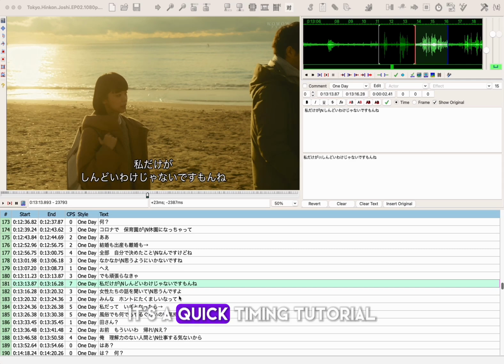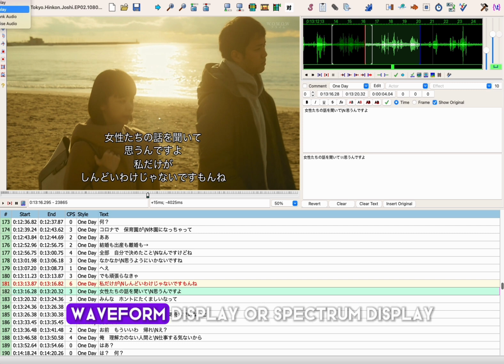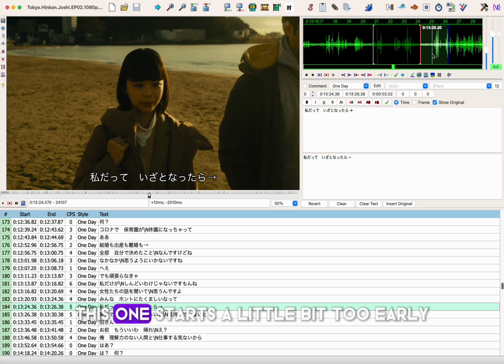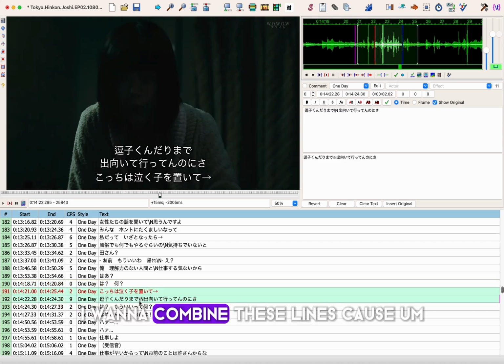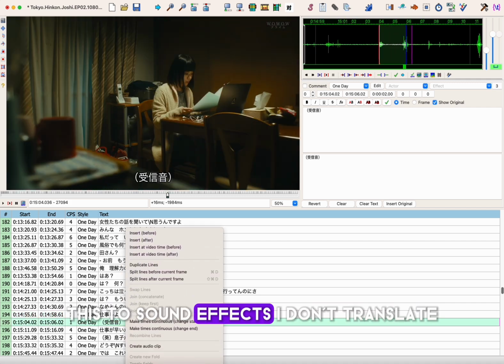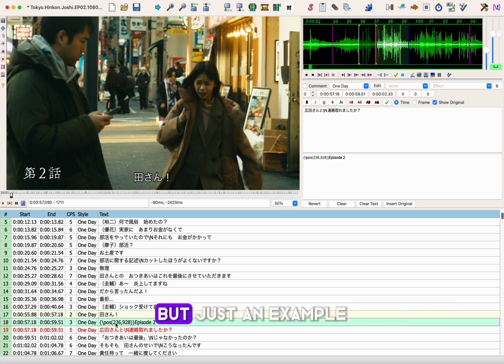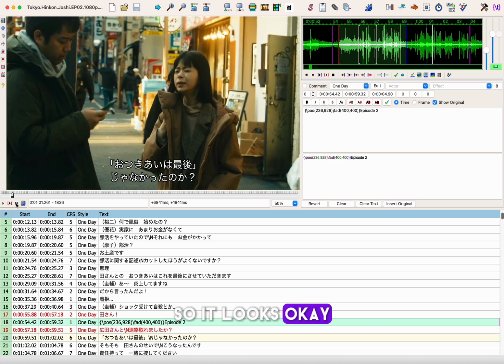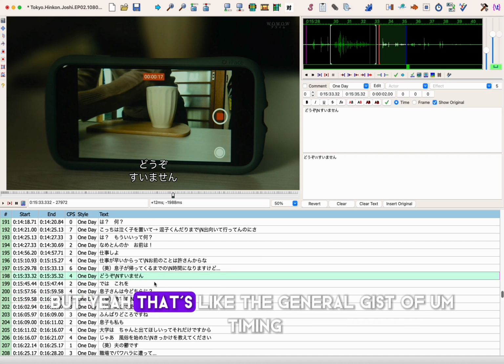Basic Subtitle Timing Tutorial with Aegisub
Introducing Drama-Otaku Fansub Academy!
I'll be creating content on YouTube and DO for those who want to start fansubbing. This is based on personal experience & guidelines.